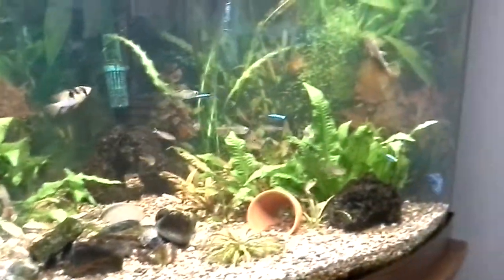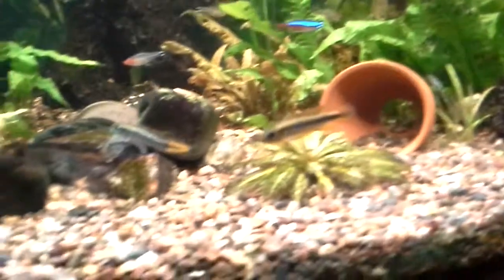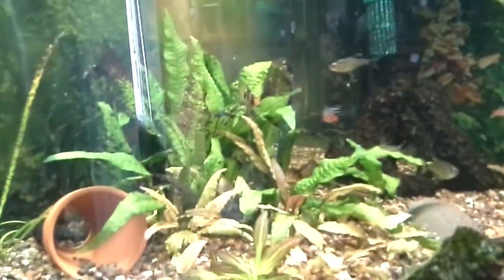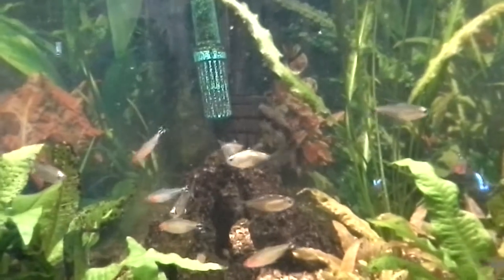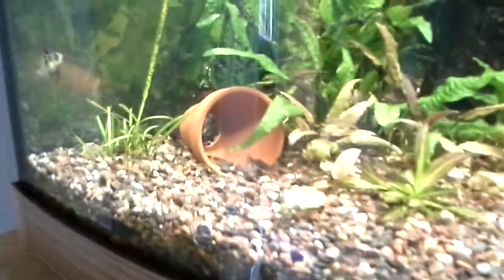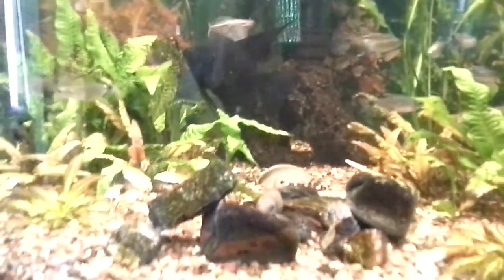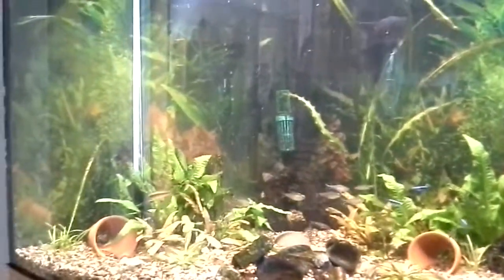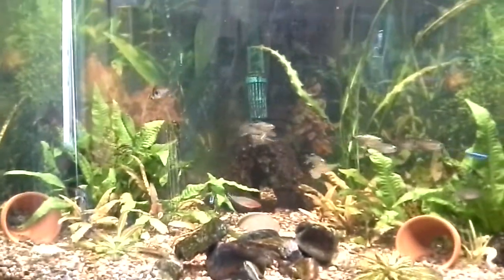Pete's Fluval Model P24 a 312 LED lamp array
New LED aquarium light from Wet World of Eagan, MN 55121 ask for Mike he will get you set up! I am so looking forward to a nice planted aquarium check out the new lights specs

FLUVAL A3980 The Fluval Aqualife & Plant Full Spectrum Performance LED Strip Light provides a balanced combination of multiple LEDs for optimal photosynthetic activity, plant growth and viewing. The strip light provides full spectrum lighting that promotes and supports lush plant growth. It also emits balanced light for accurate viewing of your aquarium fish and its aquatic environment

Key Features:
- Full Spectrum Aqualife & Plant LED Lighting
- Promotes and supports lush plant growth
- Balanced light for accurate viewing
- Balanced combination of multiple LEDs for optimal photosynthetic activity, plant growth & viewing
- Features 5 unique LED band waves
- High CRI for accurate color rendition and perfectly balanced lighting
- 120 degree light dispersion for full area coverage and uniform lighting
- Versatile mounting options (on aquarium frame, on cabinet, or suspended)
- Extendable mounting brackets allow easy installation on a variety of aquarium widths
- Completely sealed and water proofed
- Extension range: 61 to 85 cm (24" to 34")
- Watts: 25 W
- Lumens: 1495 lm
- Total LED Count : 312